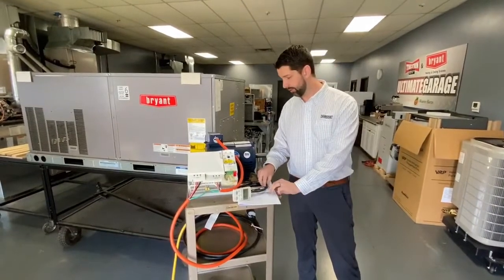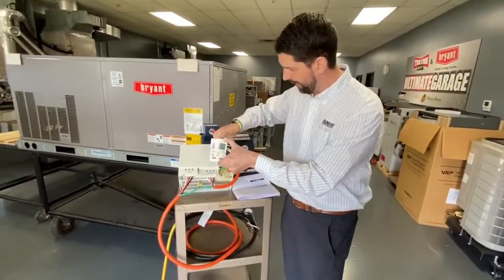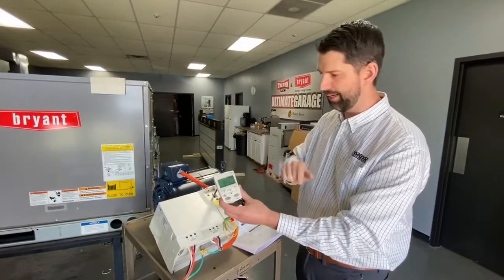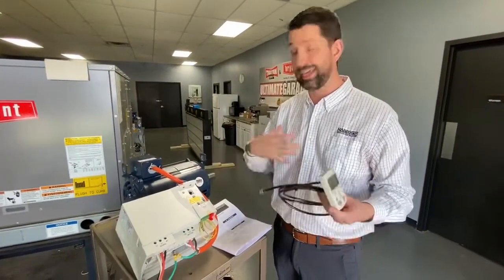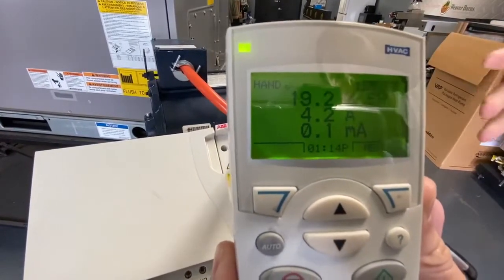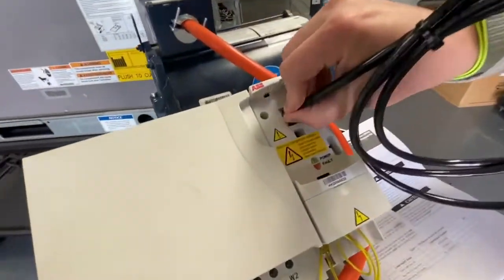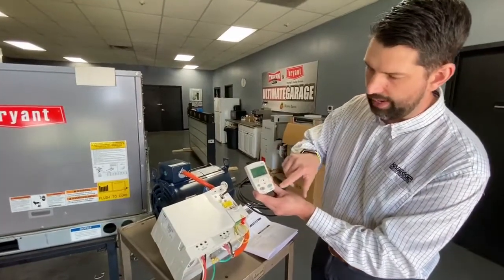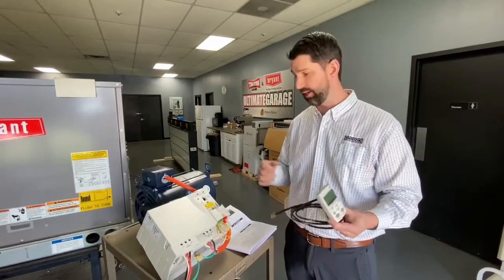ABB VFD Keypad Kit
Paul Zinn explains the contents of an ABB VFD keypad kit, how to use the keypad, as well as the most common fault we see in the field.

Keypad Kit Part # CRDISKIT001A00